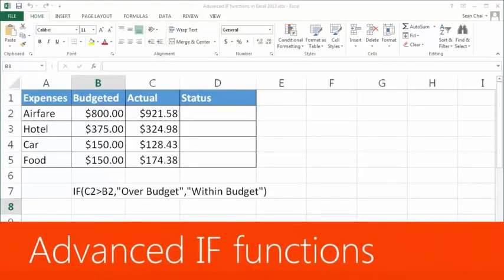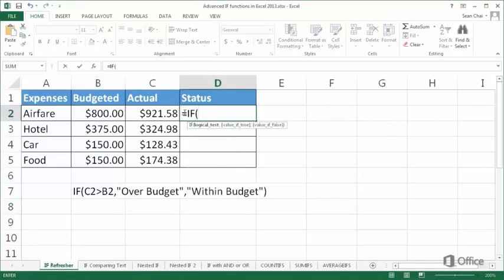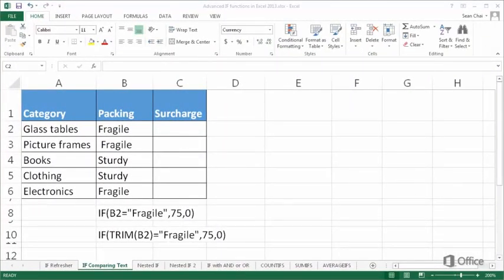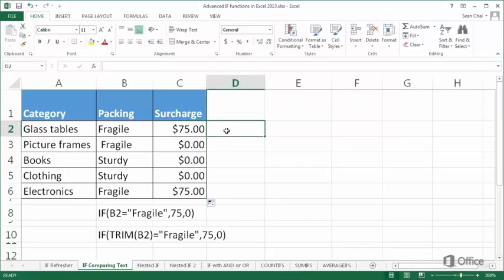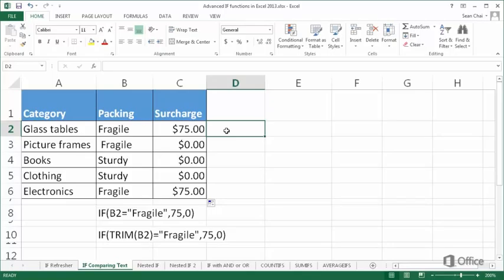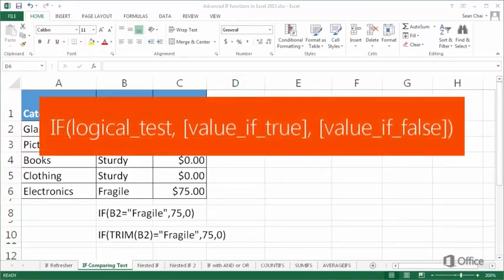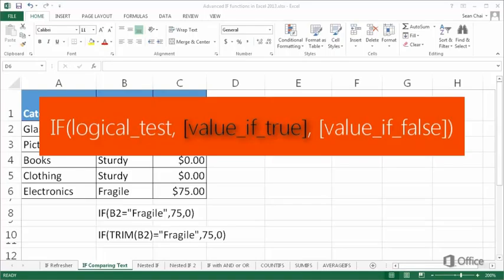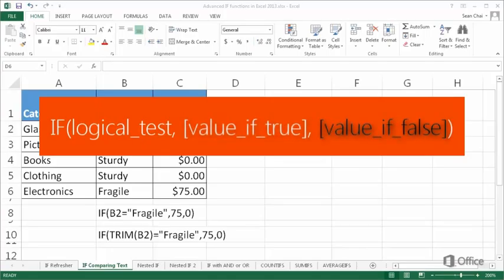Video Advanced IF functions